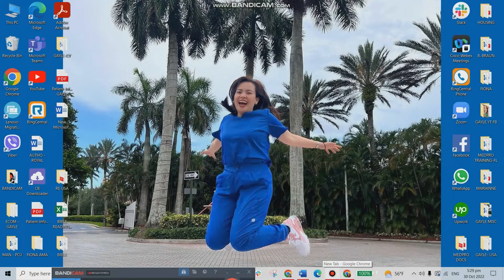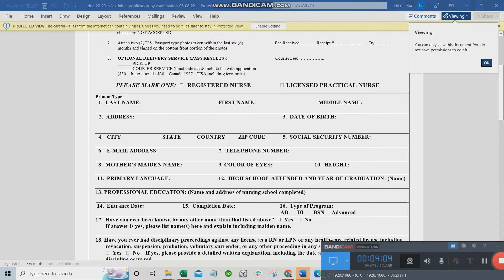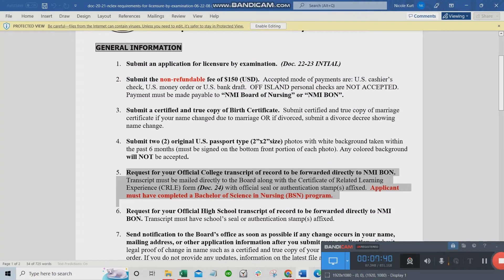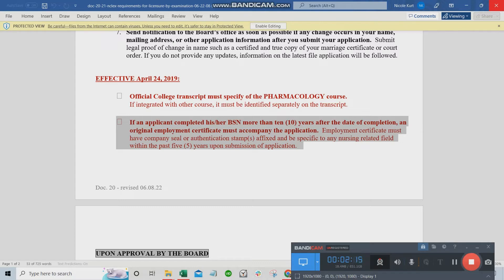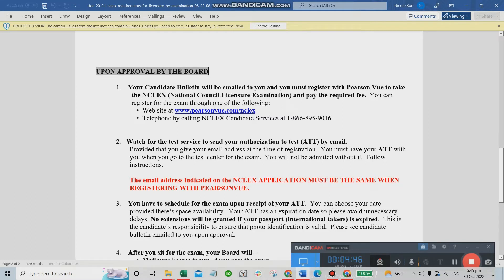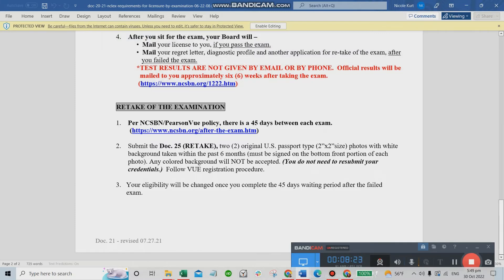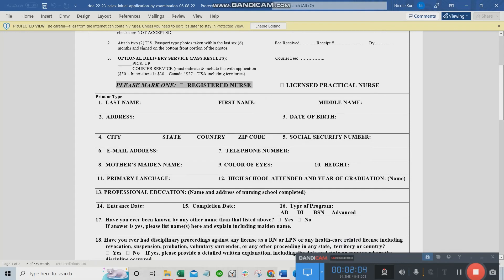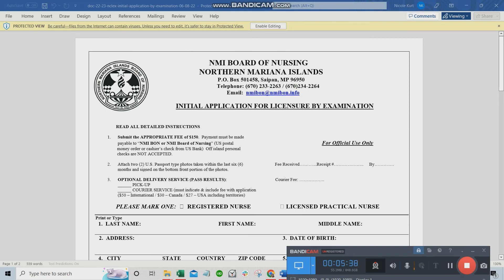DIY NCLEX APPLICATION 2022 - 2023 | ENGLISH-FILIPINO | NMI BON I SAIPAN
This video discusses about how to apply for NCLEX - EXAM directly to the Northern Mariana Islands Board of Nursing. It's a D-I-Y process that one needs to follow.

- go to LICENSURE DOCUMENTS
- choose Doc 20-21 and Doc 22-23